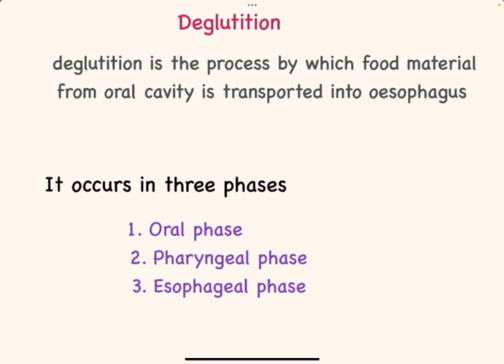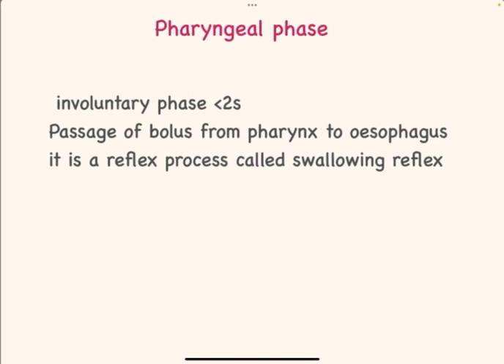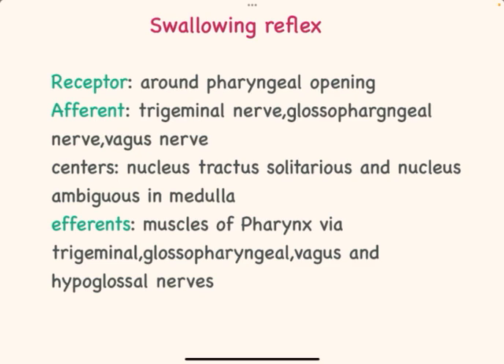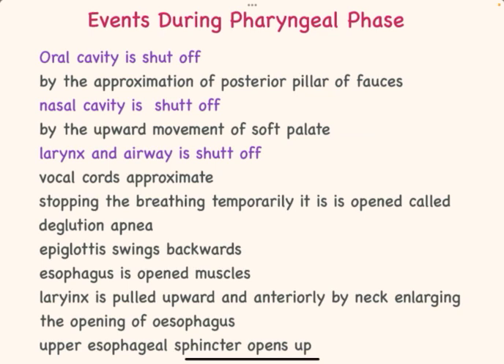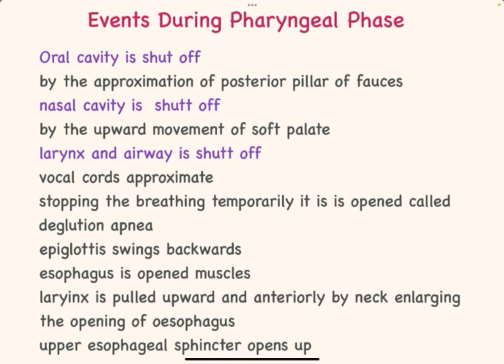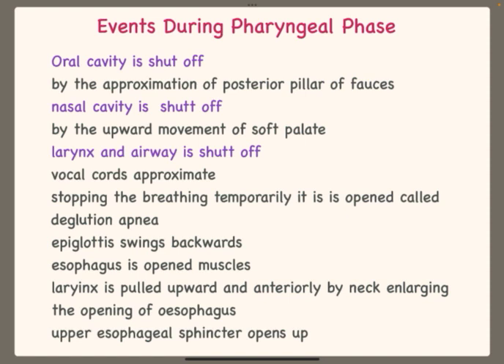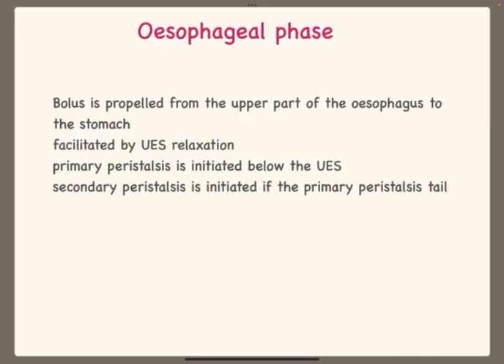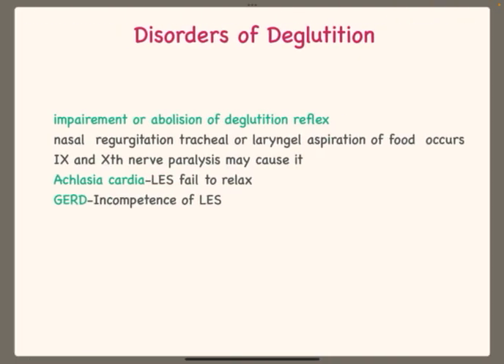DEGLUTITION | FULL PASS FIRST YEAR MBBS | PHYSIOLOGY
Hey , ADRENALINE* is here with Mission *’Full pass first year ‘*

Our features :

. *100% free crash course with Malayalam lectures of all important topics*

. **Notes of all topics will be upload in our WhatsApp community **

. *Mentorship*

. **Well structured timetable for your University exam **

*Fight the fear !*